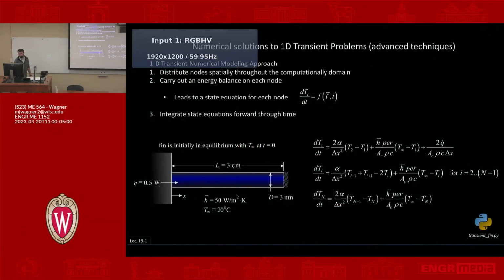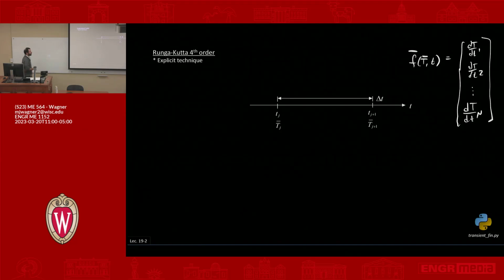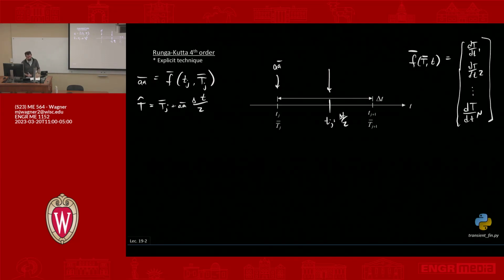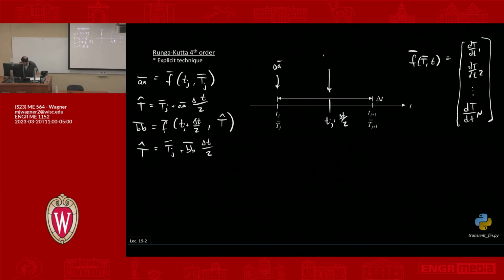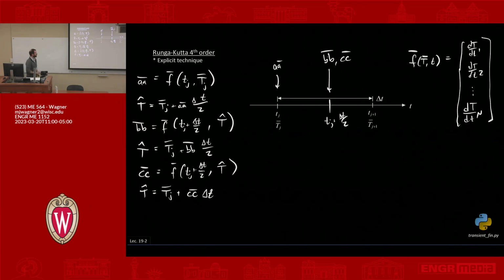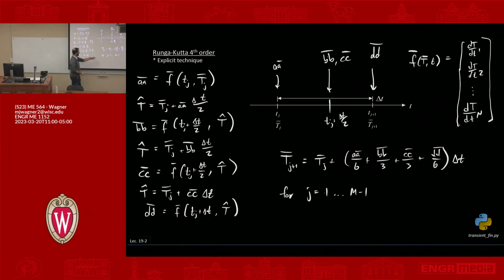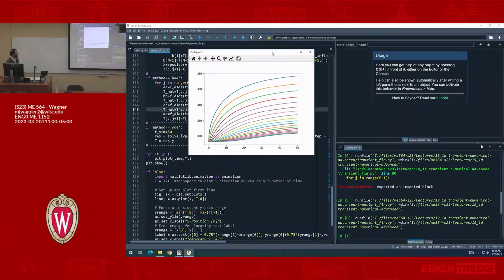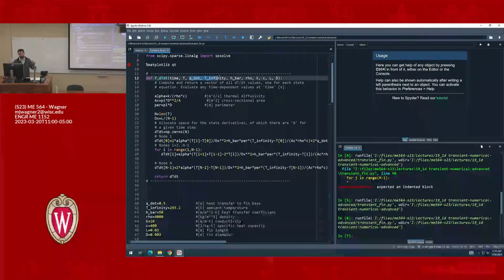ME564 (S23): Lecture 19.2